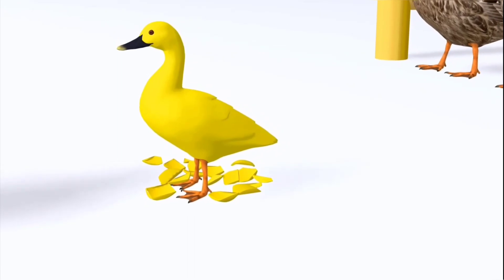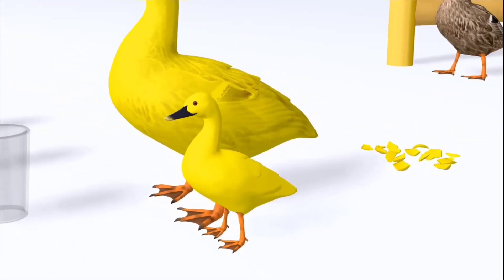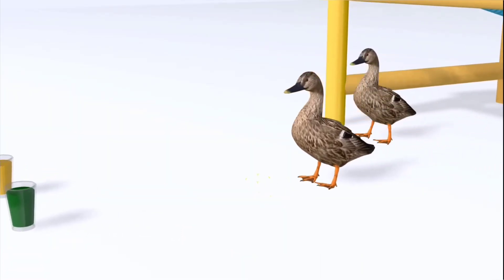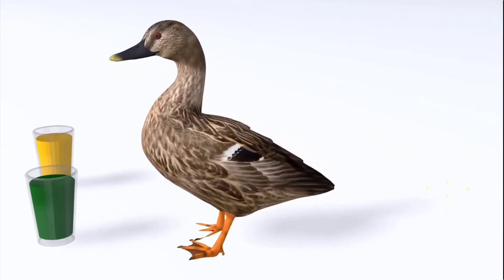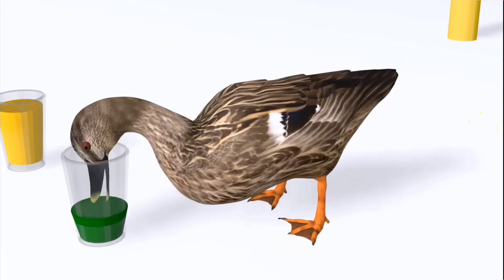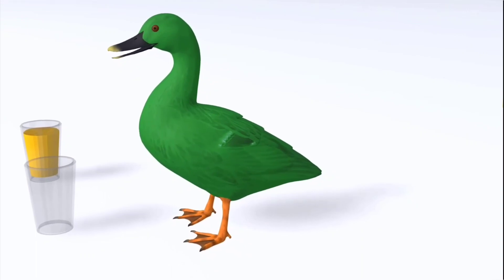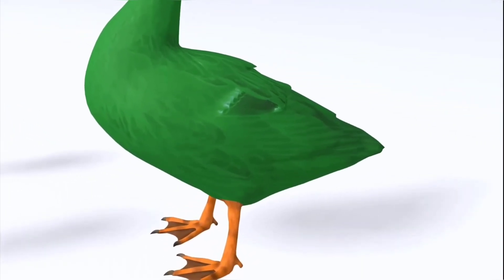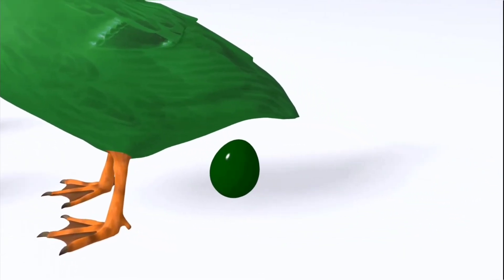Learn Colors with Animals Cartoon for Children Ducks and Surprise Eggs Learn Animal Sound & Name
Welcome To Animal kids park YouTube Channel. This Channel Is 3D Animated Videos Where It Is Animated Games Played By Animal kids park. In This Channel Where You Can Find Funny Cartoon Animals Animation Games Walkthrough In 3d and Funny Compilation 3D Animals Animation. It's Totally Animals Animation.
Choose The Right Mystery Shape And Right Wall Challenge With Elephant Cow Gorilla Buffalo Trex ducky
00:14 Red duck 🦆
1:00 Blue duck 🦆
1:48 Yellow duck 🦆
2:36 Green duck 🦆
3:24 Orange duck 🦆